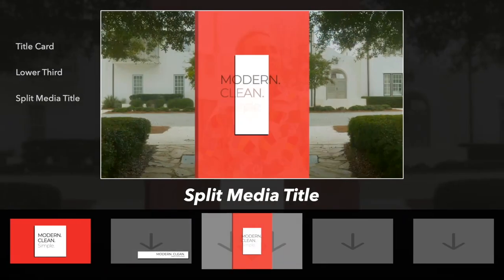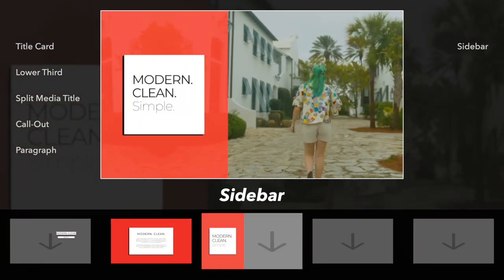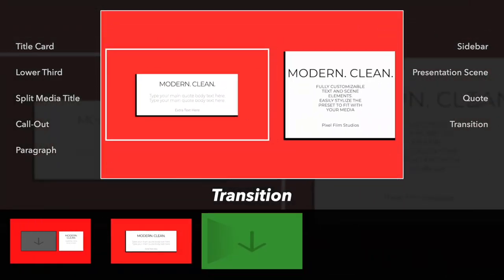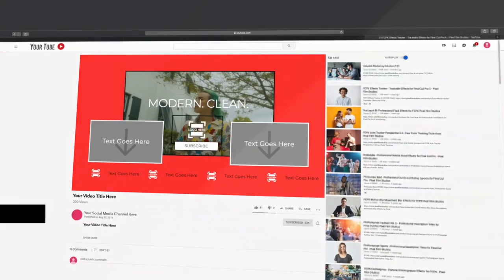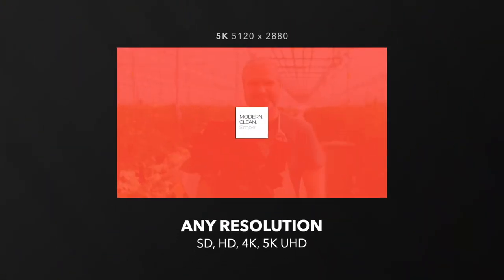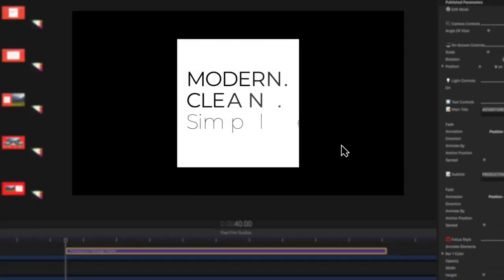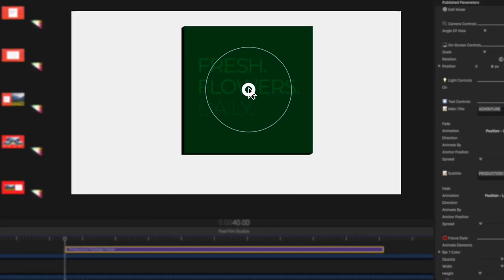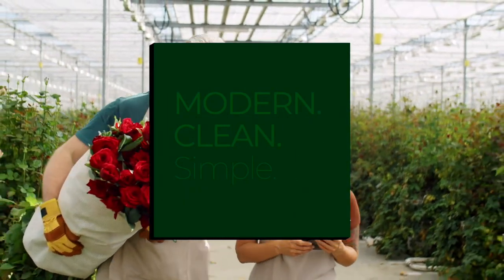Modern and Clean - 2D Production Package for Final Cut Pro X - Pixel Film Studios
Production Package for Final Cut Pro X

The Modern and Clean Production Package is a powerful pack of tools for all your social media & video editing needs. These can all be found directly inside of Final Cut Pro. This package includes 10 Presets that are designed to work in conjunction with each other. As a result this will bring  continuity to any video production.

Whether you are just getting started as a video editor or you are a seasoned professional this pack has everything you will need to get your next project to a even higher level.

Modern and Clean Production Package for FCPX is a Powerful Pack of Tools

This powerful pack of tools will be a great asset for all your social media & video editing needs to use with Final Cut Pro by Apple. This package includes 10 Presets which are designed to work with each other to bring continuity to any video production.

Modern and Clean is a Comprehensive Production Package

This Package includes everything you will need for any video project.  Things included are Title Cards, Lower Third, Split Media Title,  and Call-Out Titles. In addition it also contains editing abilities for Paragraphs, Sidebars, Presentation Scenes, Quotes, Transitions, and End Media Titles as well. See other effects.

Production Packages are designed for the digital content creators of all skill levels. This includes anyone from beginners to professionals. If you’re a YouTube Freelancer, or any other video Professional, this package will save you time and money.

This program is compatible with all resolutions and the aspect ratios including HD, 4K, 5K, and mobile. These presets are simply applied to any media which makes it extremely flexible for any project you may have.